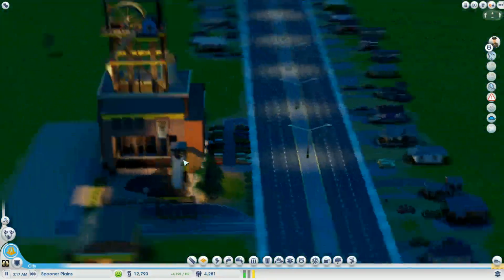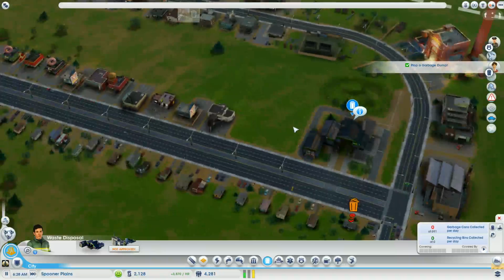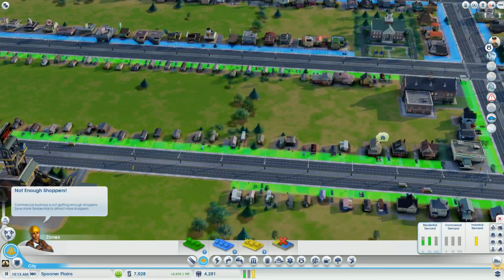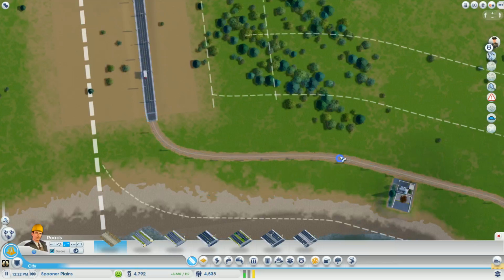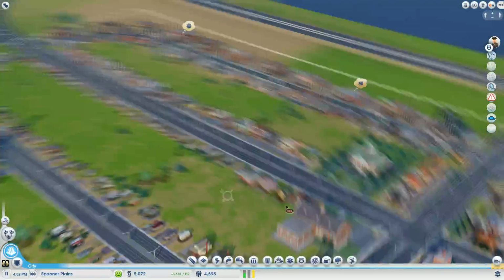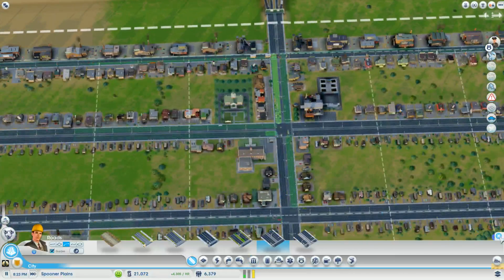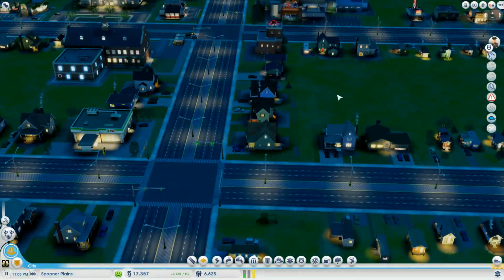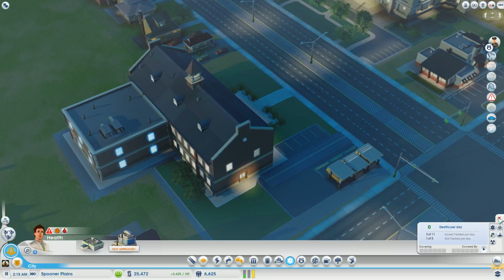SimCity (2013) Greater Terran: Part 5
All right, LET'S DO THIS!

Watch as I embark on playing a large private region in SimCity (2013) and develop it into a large, diverse metropolis. I'll be applying all my know-how from SC4 and other games into this while trying to break free of the limitations and other issues in SimCity (2013)

Lastly, enjoy yourselves! If you have any pointers/suggestions. feel free to let me know!